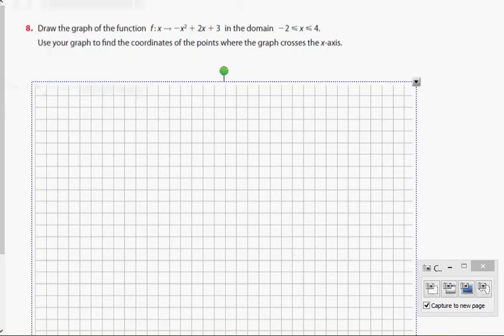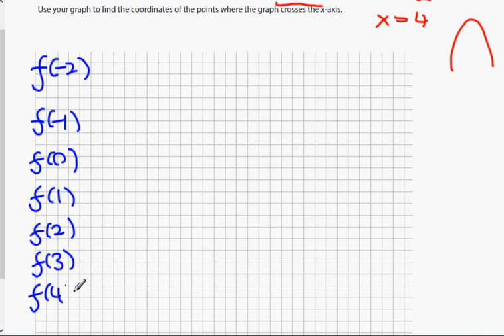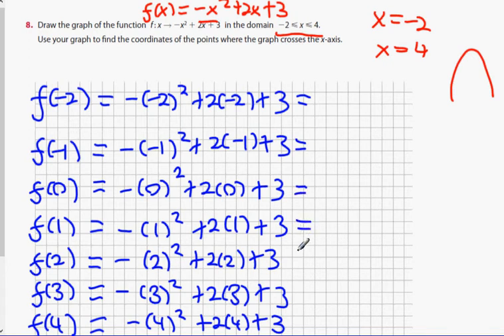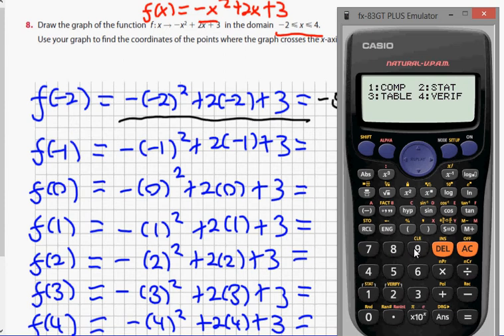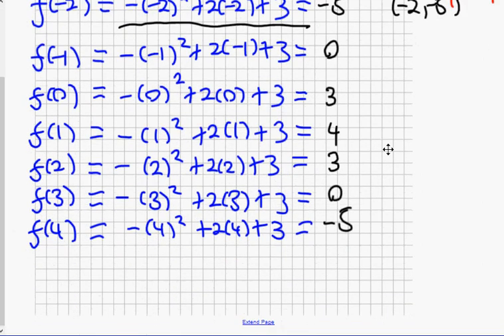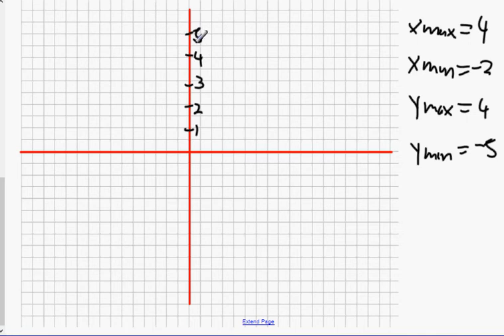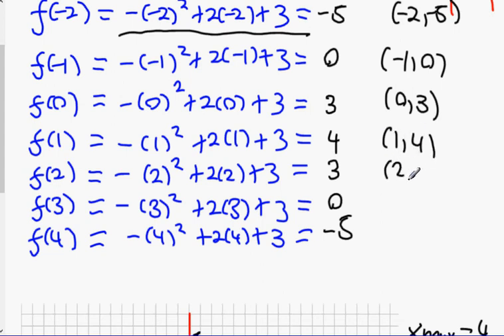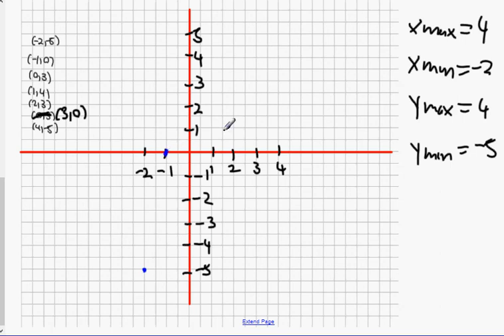3rd exercise 23 2 q8